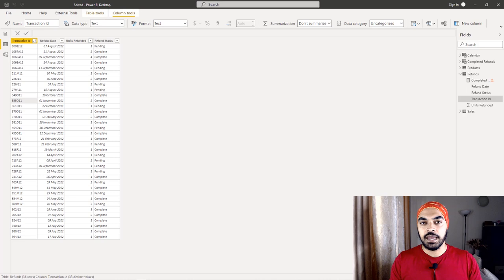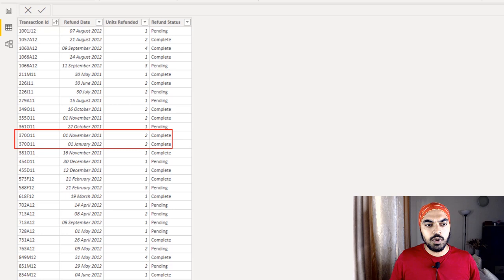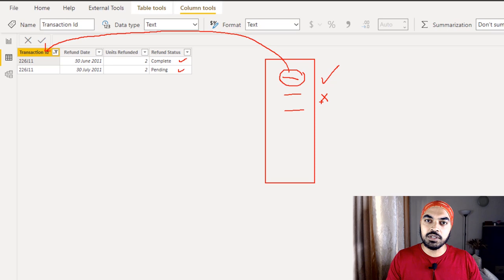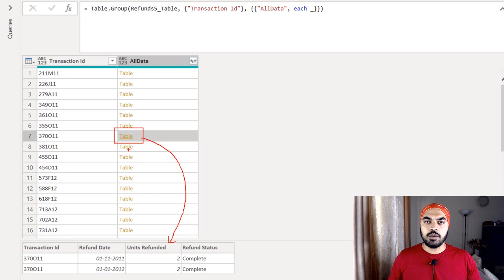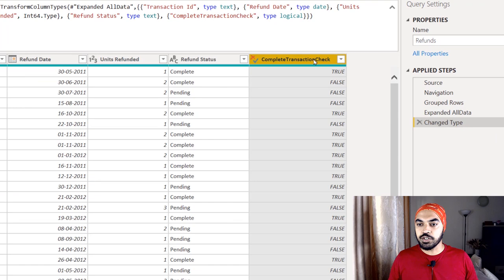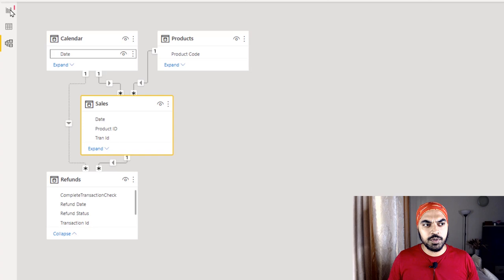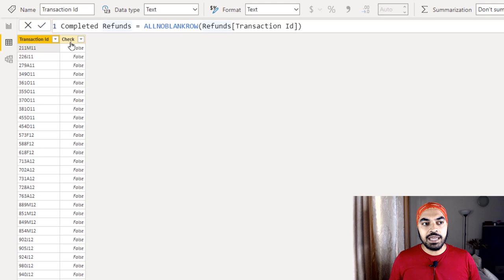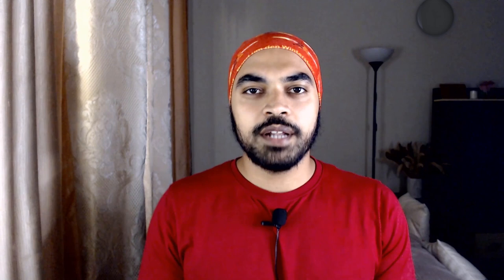Calculate Refunds - DAX Challenge Solution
Here is the solution to the DAX challenge that I gave you a week ago on calculating completed refunds.

ONLINE COURSES
✔️ Mastering DAX in Power BI -

CHAPTERS
0:00 Intro
0:21 Recap of the problem
2:19 Completed Refunds Logic
3:54 Completed Refunds Solution
11:04 My Online Courses